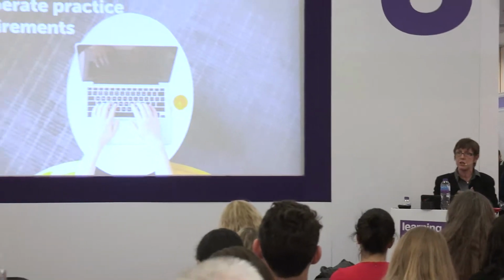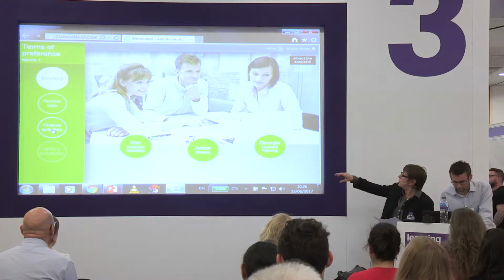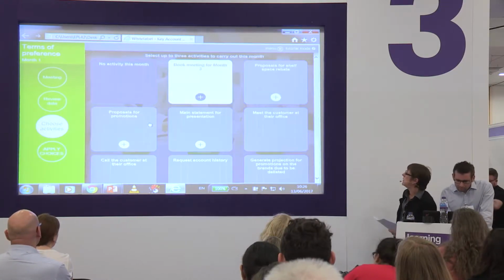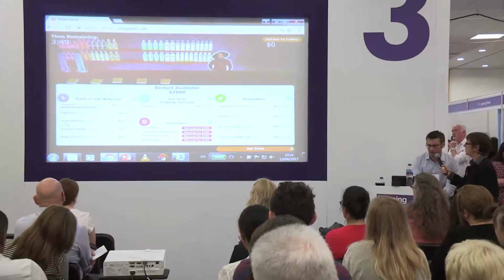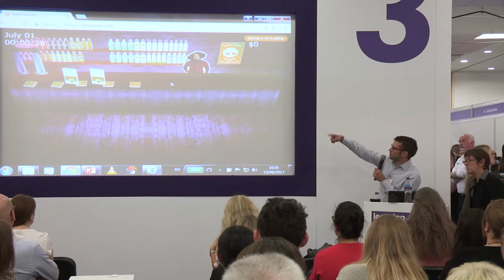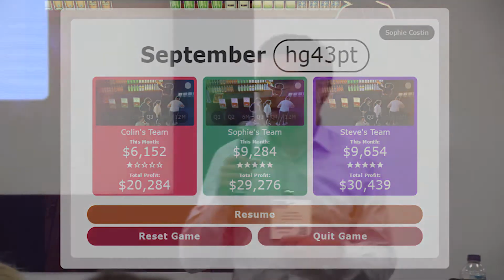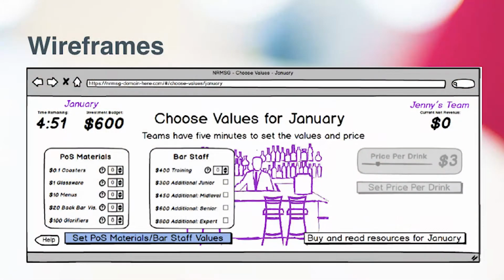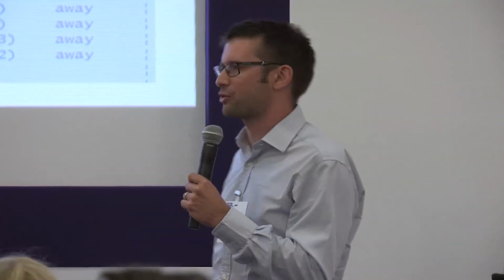Business simulations: complexity, immersion, authenticity - and fun! - LTSF17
Caroline Freeman, Director of Design & Colin Welch, Head of Production - Brightwave Group